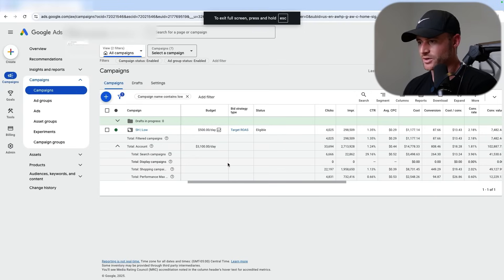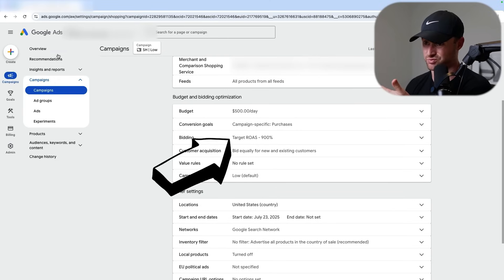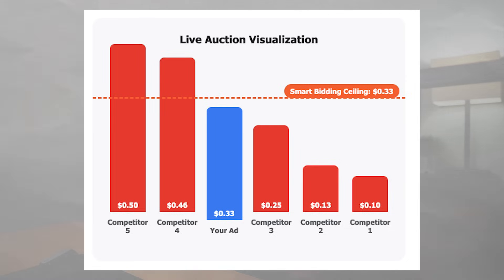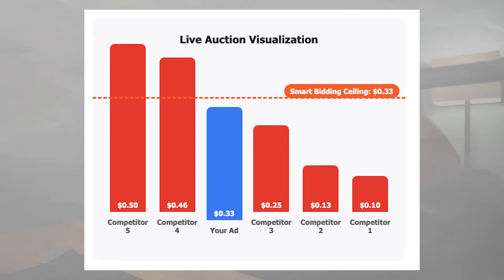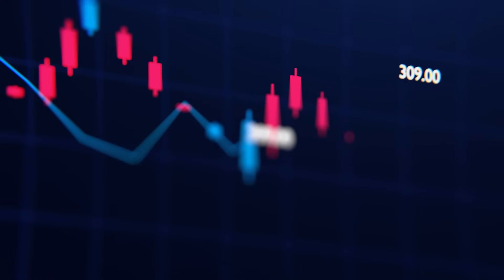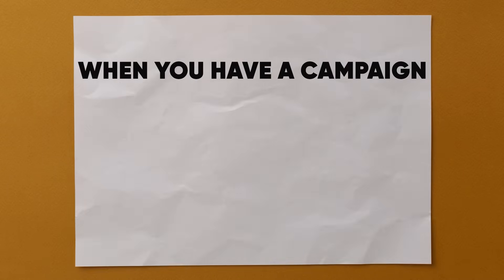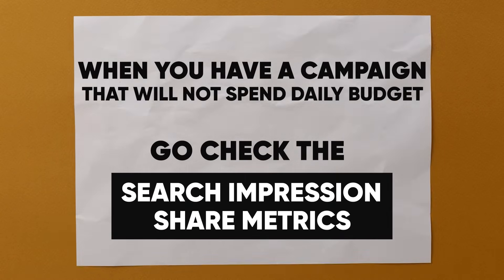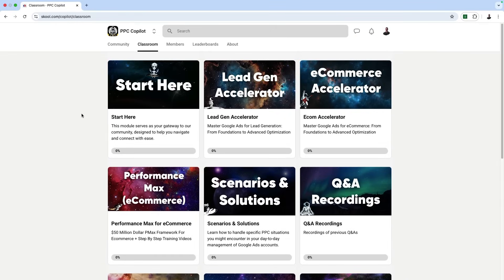Why Google Isn't Spending Your Google Ads Budget (and How to Fix)